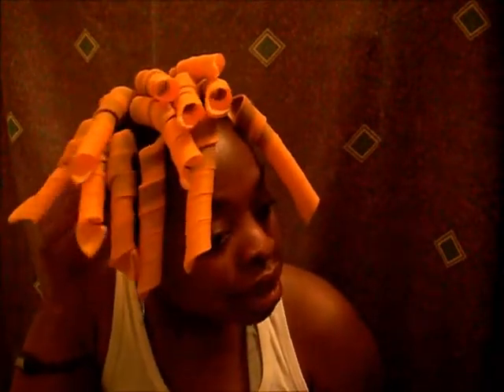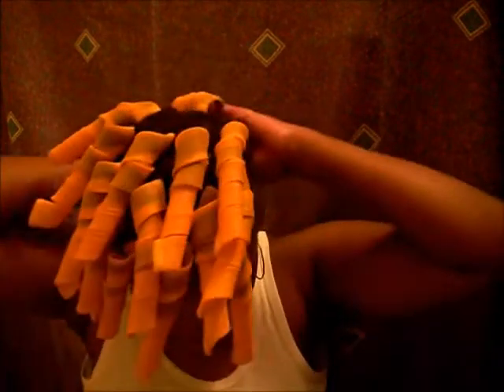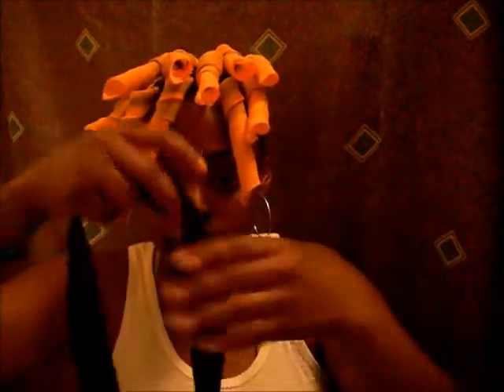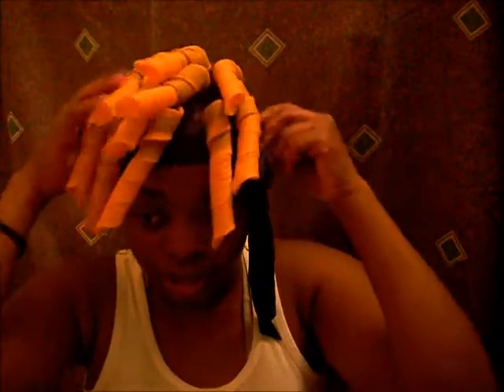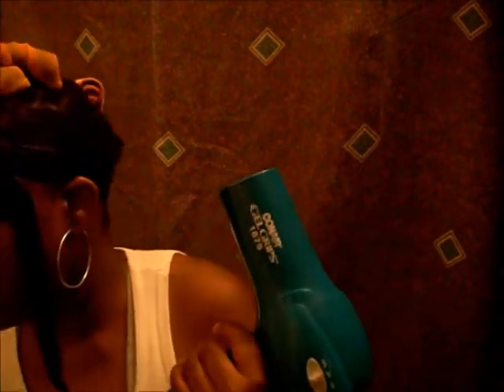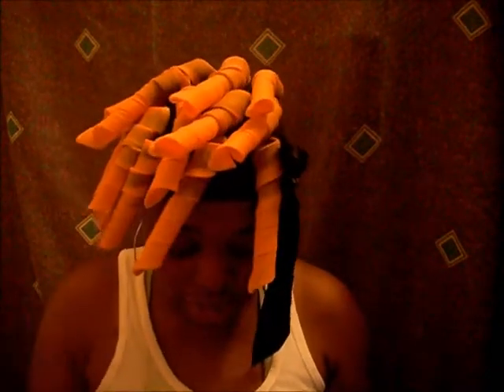Curls and a Bun: Hairstyle on Mini Twists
I recorded this back in August, excuse my tardiness!!! This was a quick style I did on my mini twists, using curl formers.  The style was super cute, and very simple to do.  P.s. There is a lot of dubbing , only because I didnt want this video to be super long.  if you have any questions, feel free to leave a comment or inbox me.